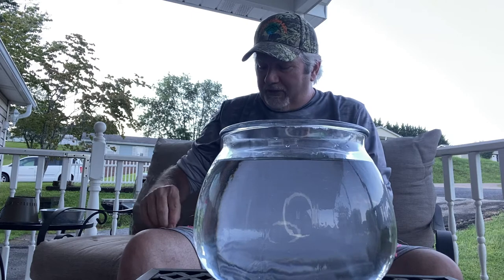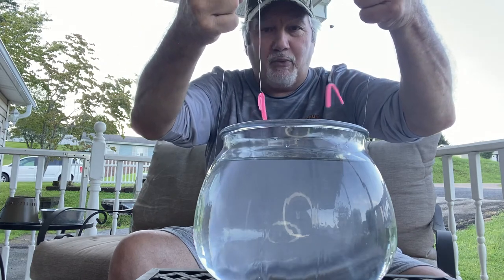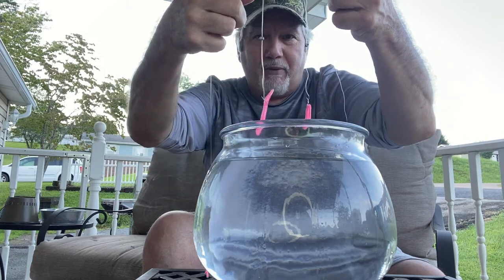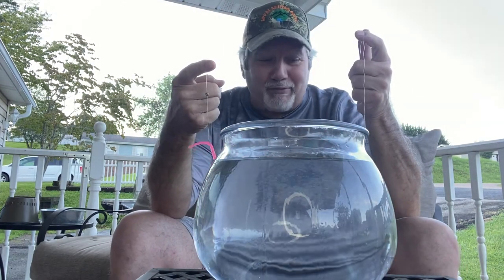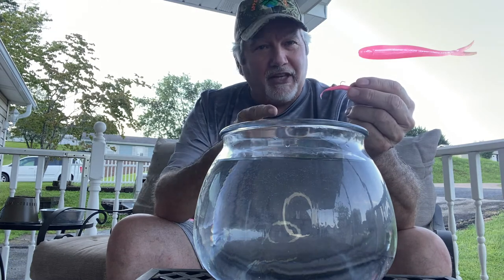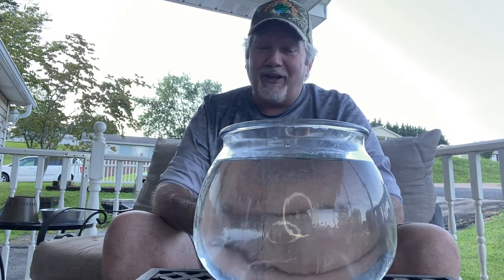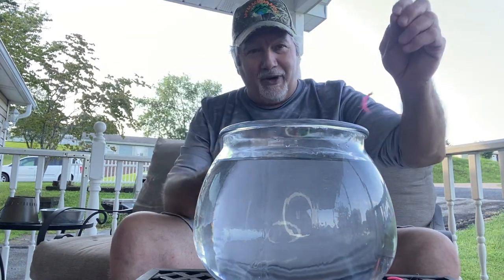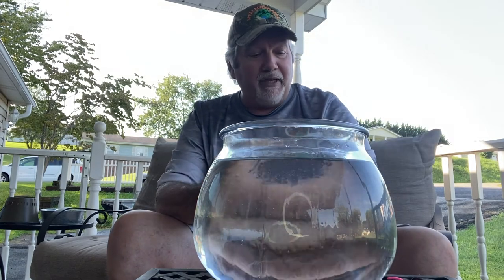Why Use Appalachian Baits?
Why use Appalachian Baits??? Alan explains why these baits are a necessity in your fishing arsenal.